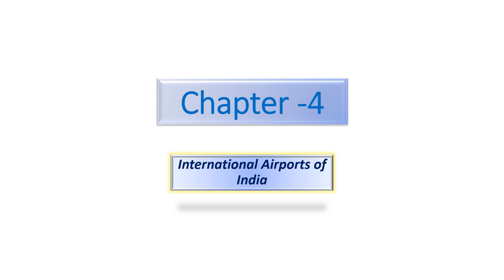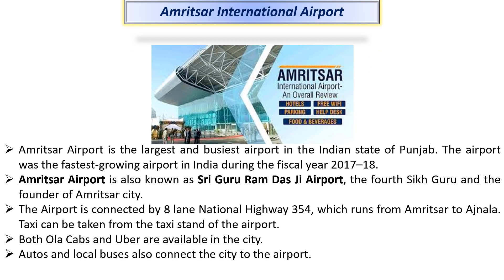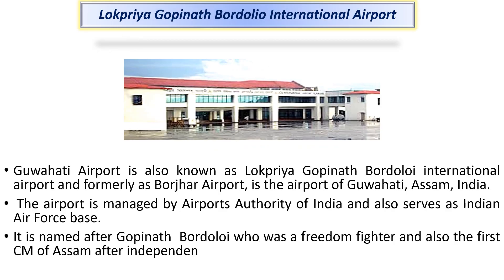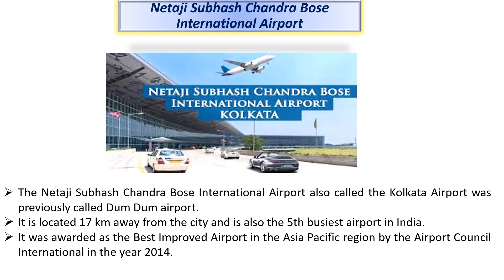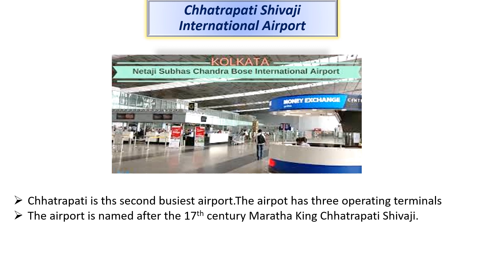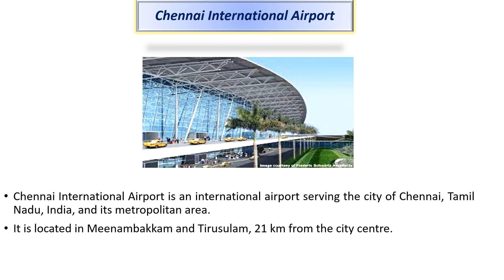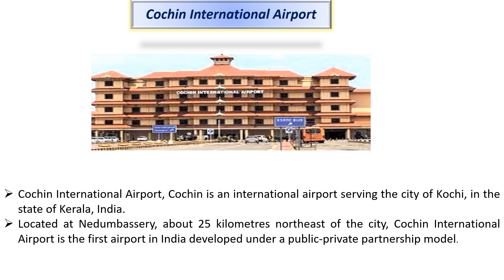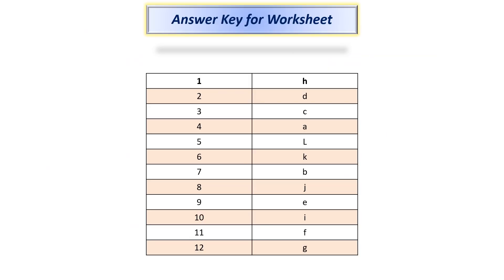chaper 4 airport